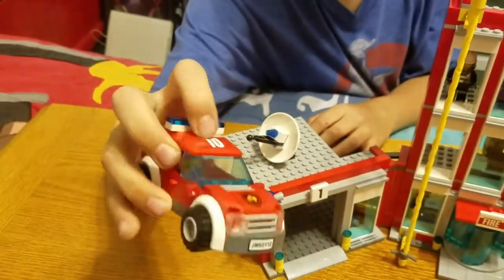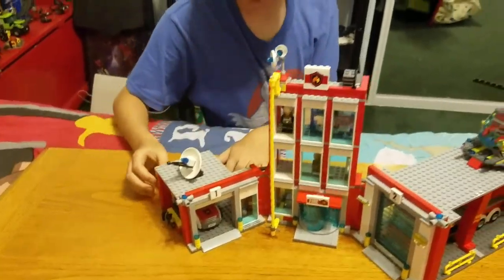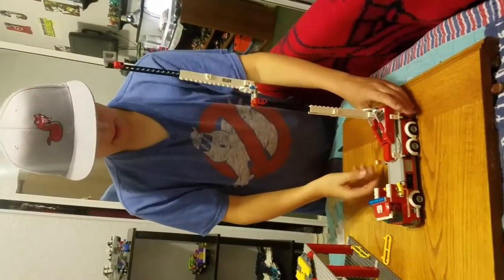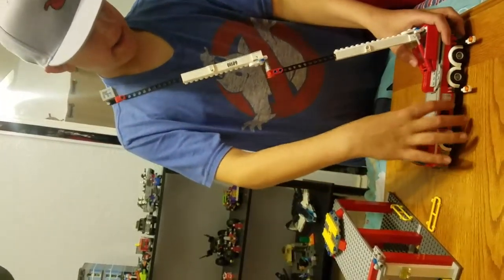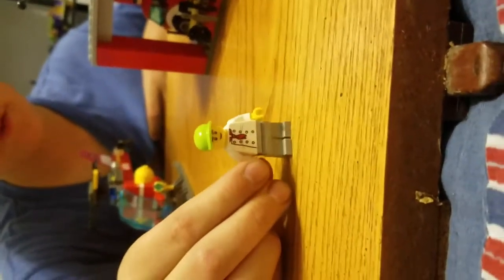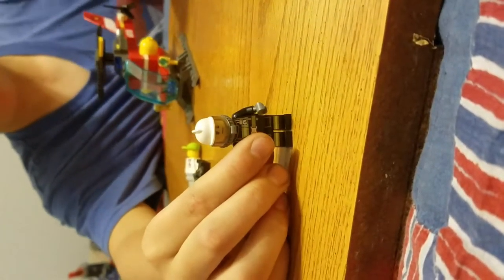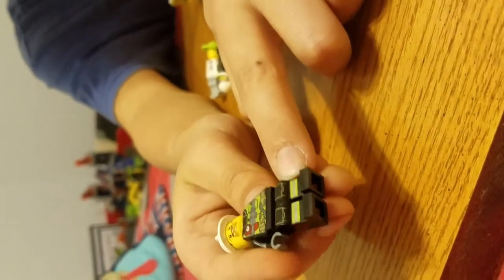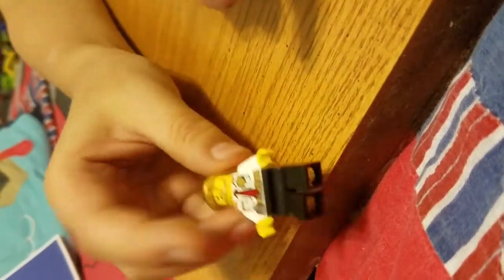Lego City Fire Headquarters Review